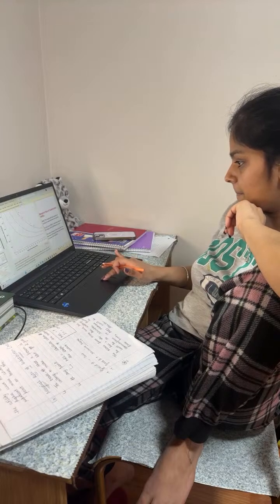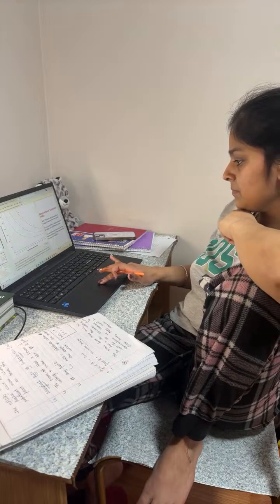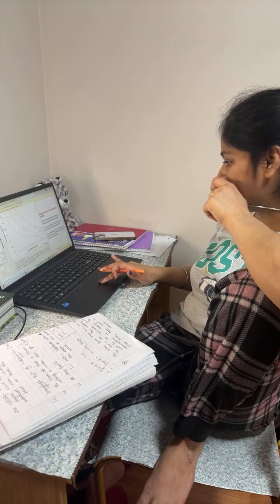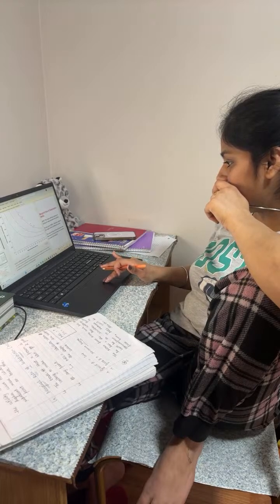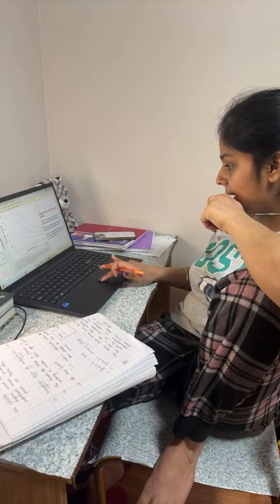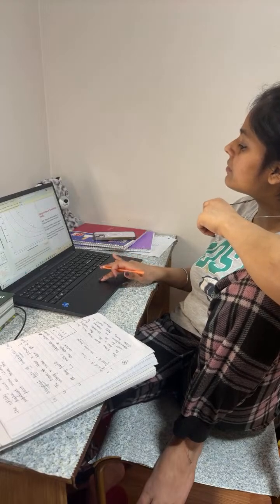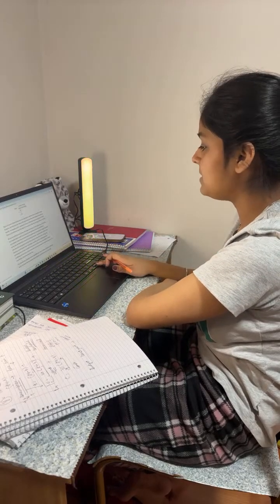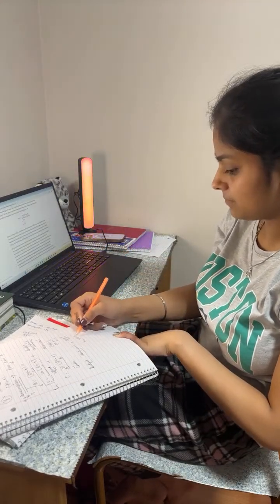Study Economics with me || My nightmare subject